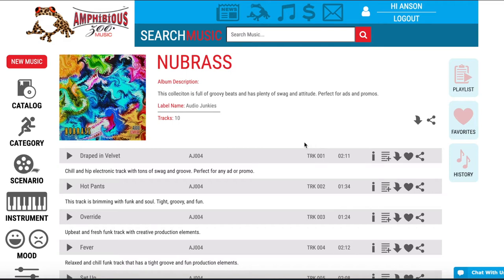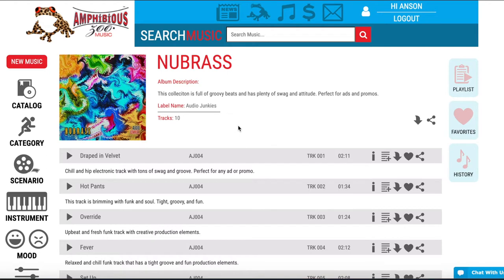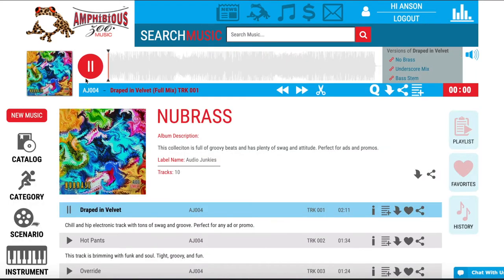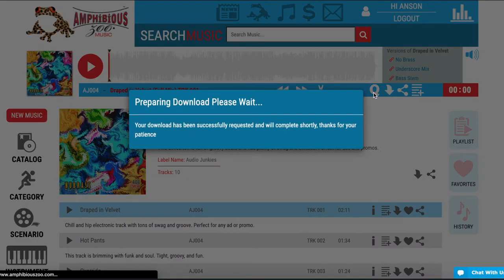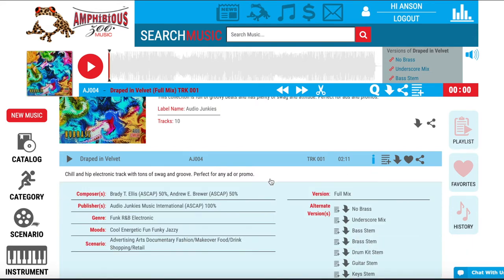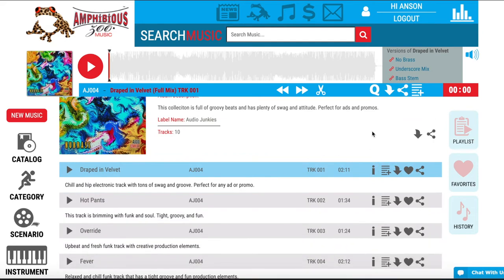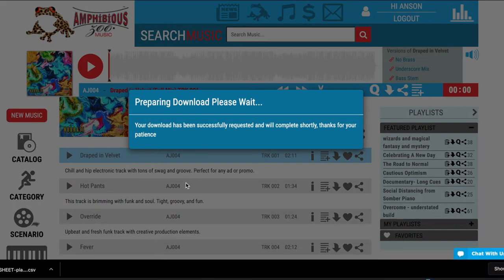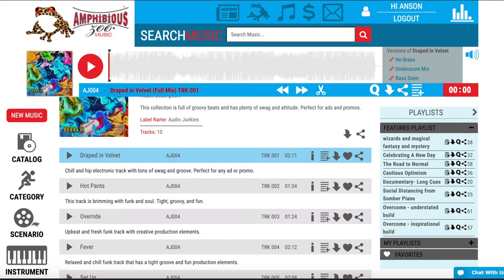Cue Sheet Tutorial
In this video you will learn how to locate and download cue sheets for any track or playlist. Simply click on the "Q" icon to locate the composer information and cue sheet for any track or playlist..